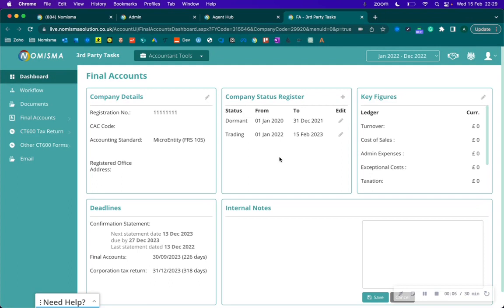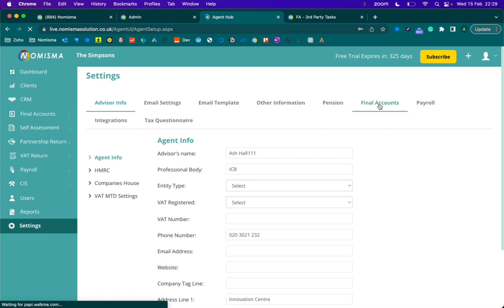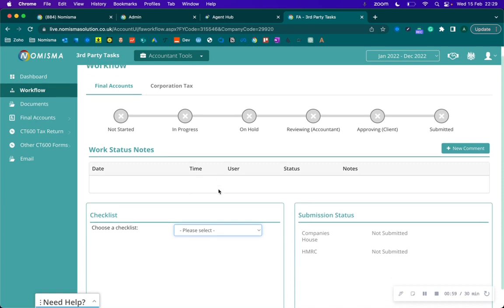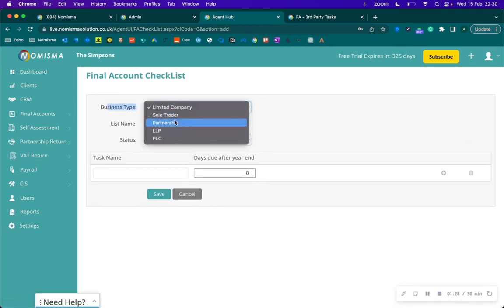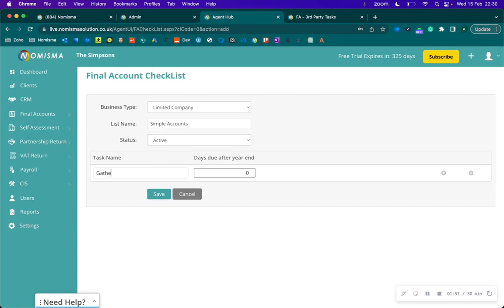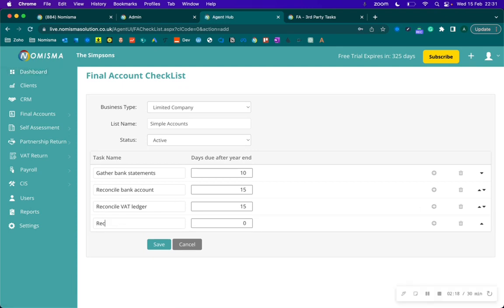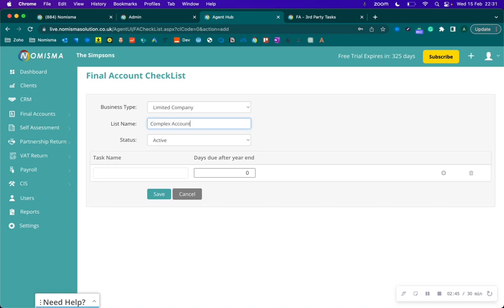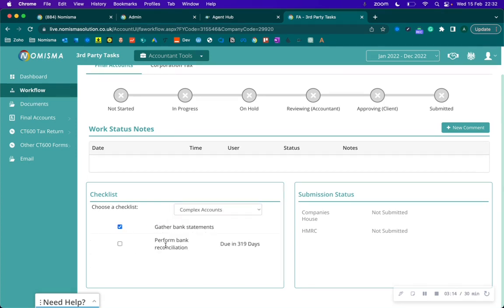How to create and use task lists within Nomisma's final accounts module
In this tutorial video, we will guide you through the process of creating and using task lists within Nomisma's final accounts module. If you're an accountant or bookkeeper, you know how important it is to stay organized and keep track of all your tasks. Nomisma's final accounts module allows you to do just that, by creating and managing task lists for all your accounting needs.

We will start by showing you how to create a task list, step by step. We will cover all the details, including how to add new tasks, set due dates, and more. You will also learn how to organize and prioritize tasks to make sure that everything is completed on time.

Nomisma's final accounts module is a powerful tool that can help you streamline your accounting processes and save time. Whether you're a sole trader, small business owner, or accountant, this video will teach you how to make the most of it. So sit back, relax, and let us guide you through the process of creating and using task lists within Nomisma's final accounts module.